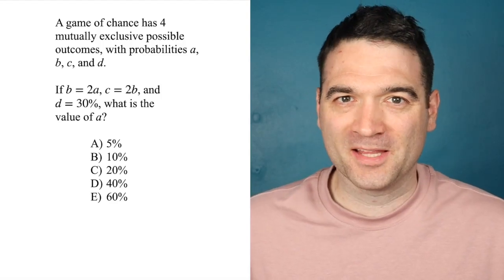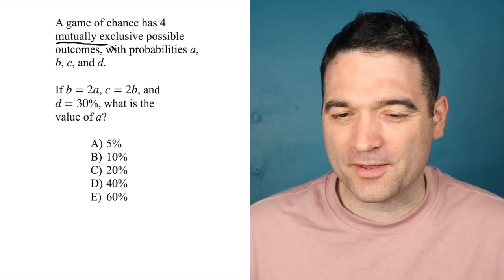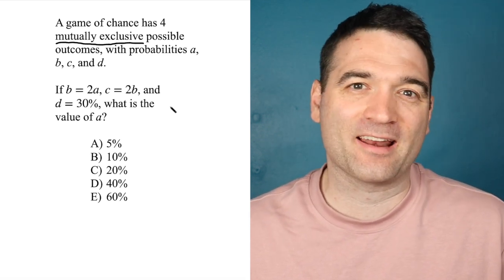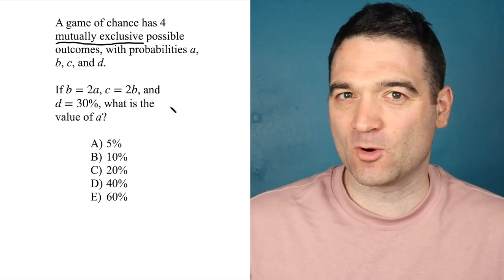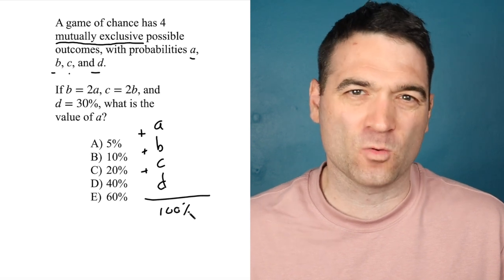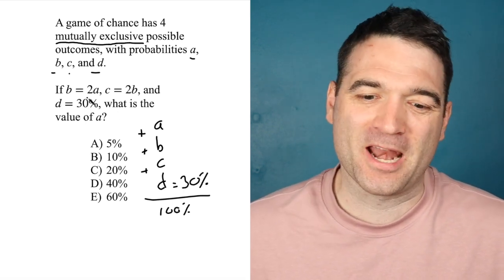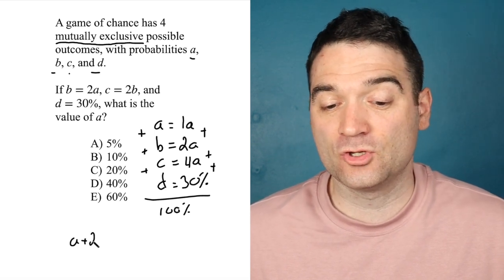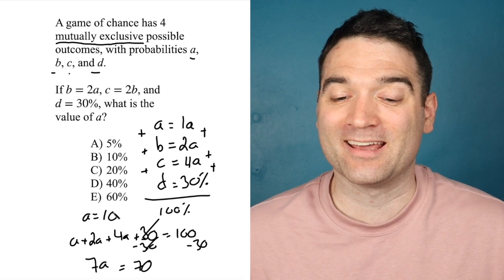NEW GRE Probability Question!